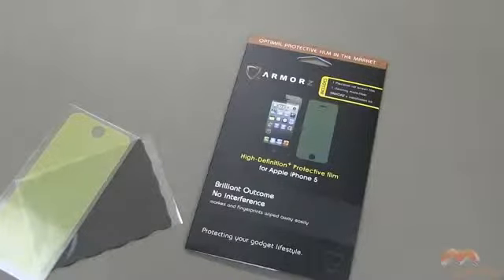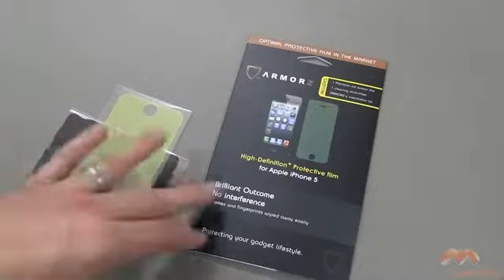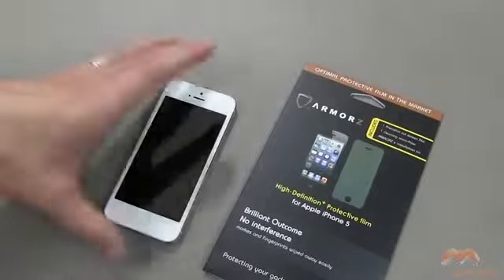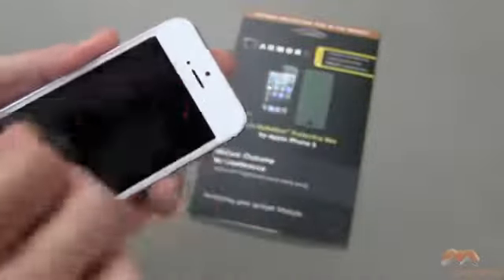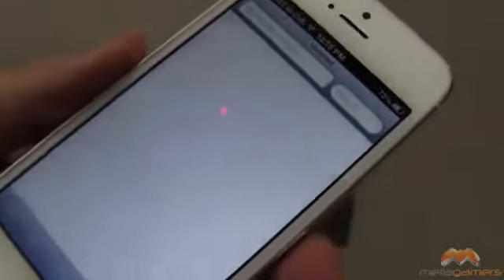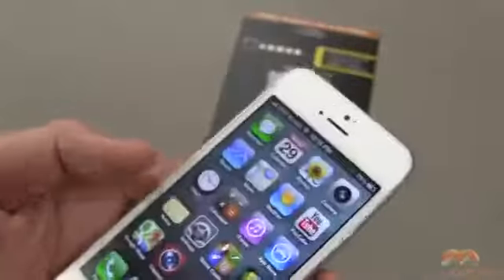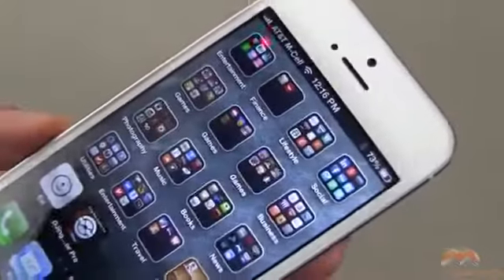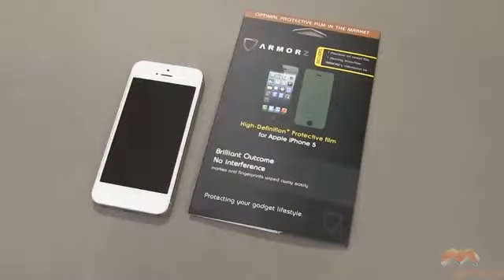Armorz HD iPhone 5 Screen Protector.mp4